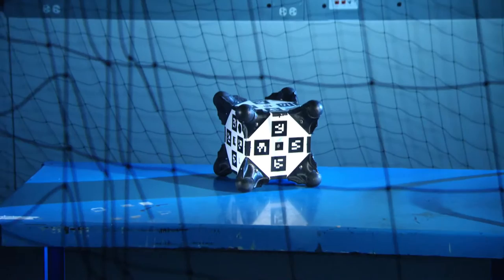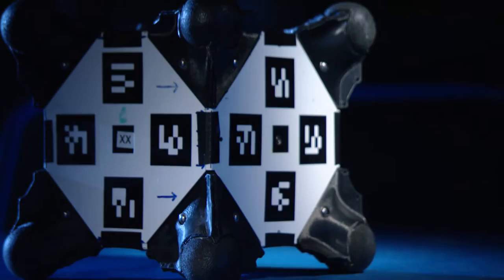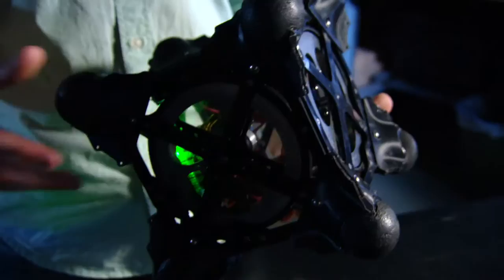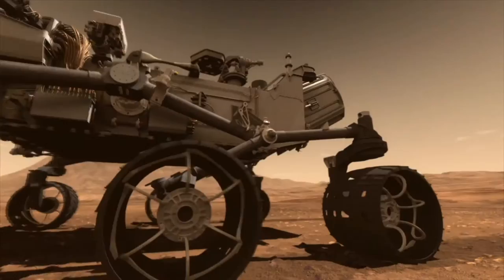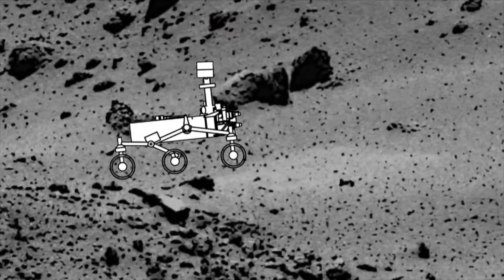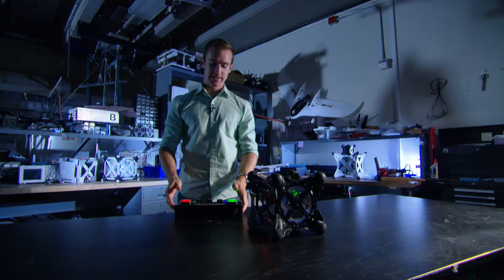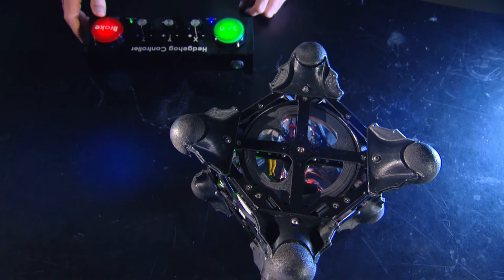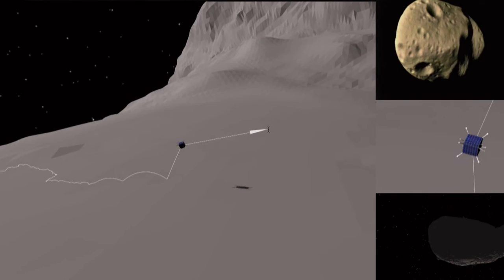Hedgehog the robot can navigate asteroids | Daily Planet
This robot, named Hedgehog, was created to collect samples of asteroids. But before that happens it needs to be tested on a zero gravity flight.